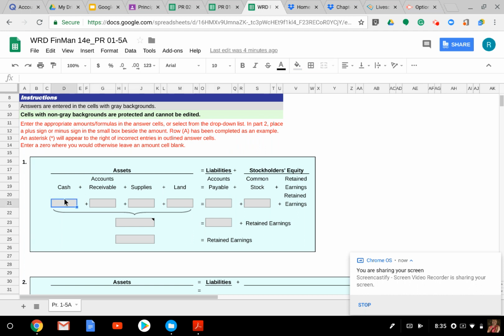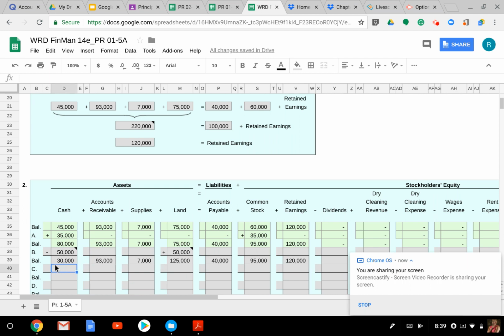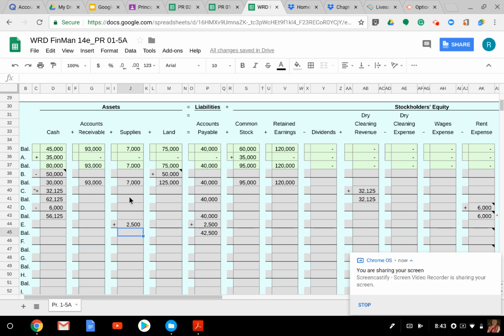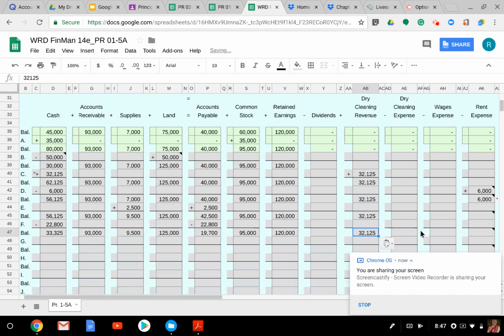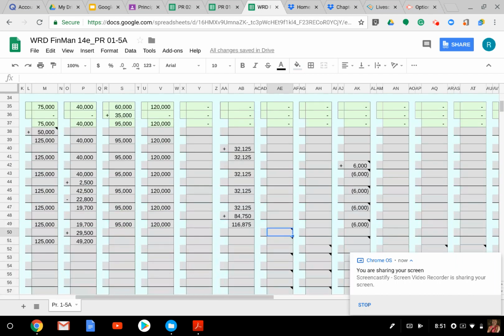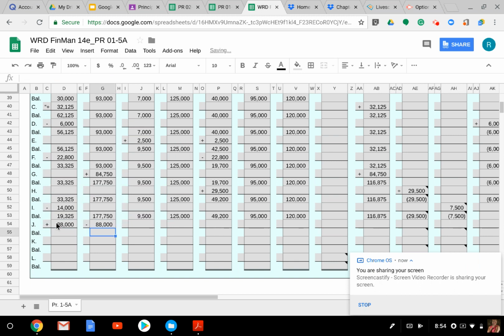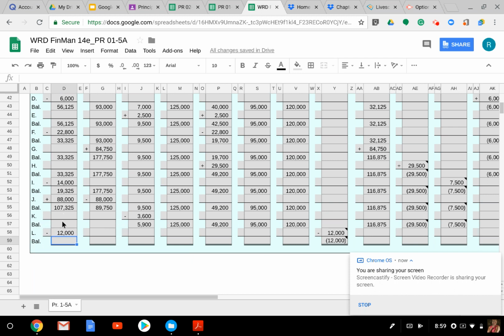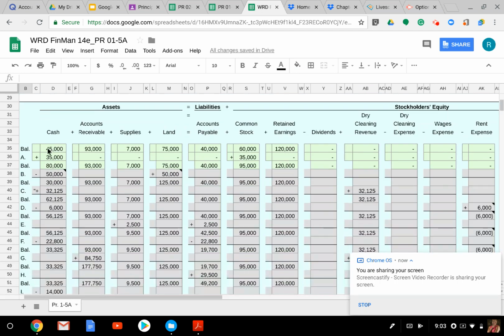Review of Accounting Equation Transactions